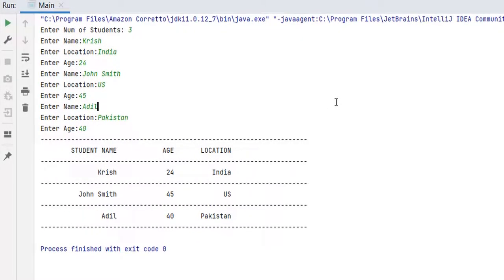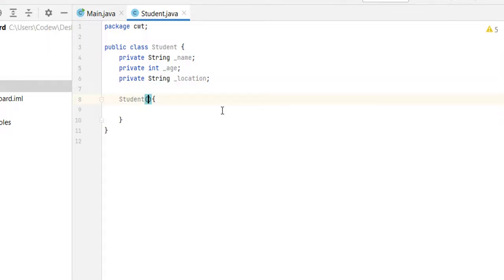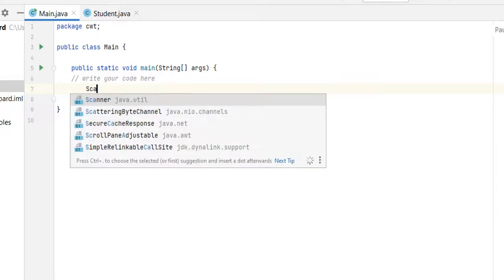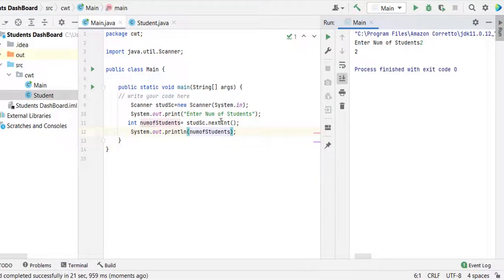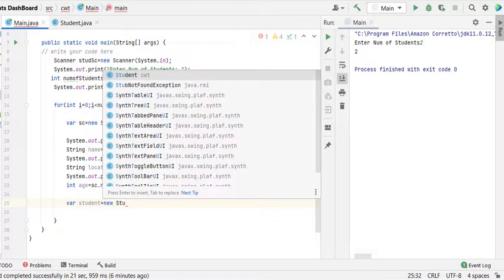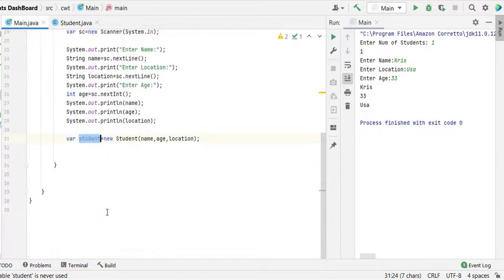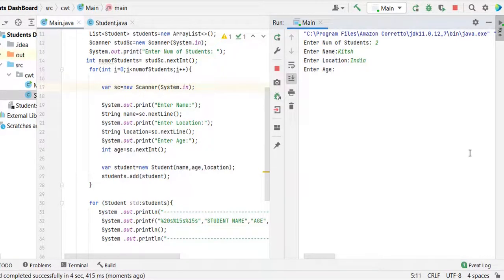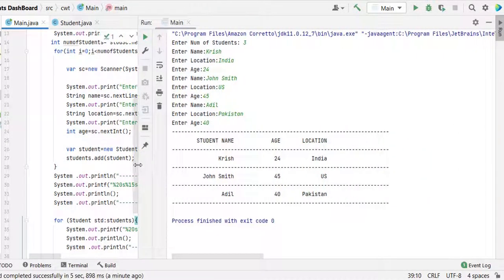Display Student Data in Tabular format | Student details program in Java console application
Java Assignment: Display Student Data in Tabular format | Java Tutorial  | Java console application

Explained how to create Student Class , how to receive student data from user and show Student data in table format using Java.

Assignment : Display students data in tabular format

Student details program in Java | Console application in Java | Java Console application